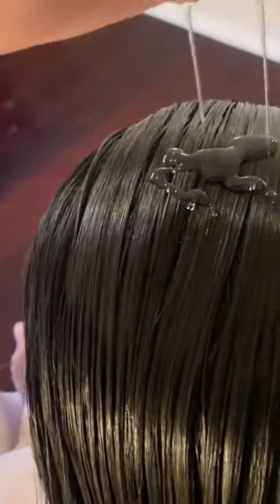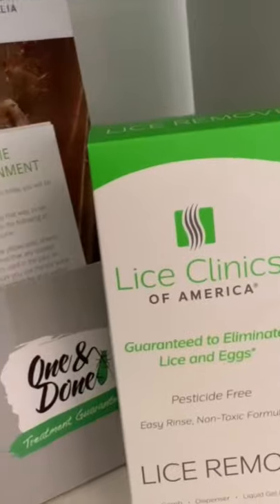Sectioning and Coming Lice Treatment | ASMR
This video details tips on how to treat Head Lice with a store bought lice removal kit. Obviously store purchased treatment options don’t provide the same benefit of our natural and chemical free in clinic treatment.